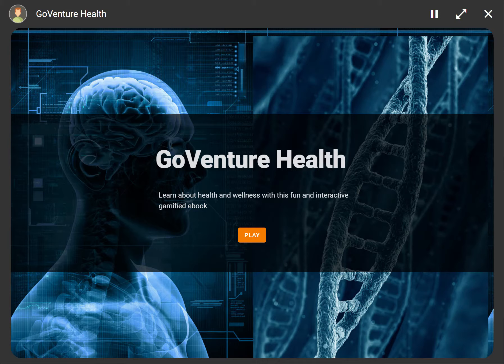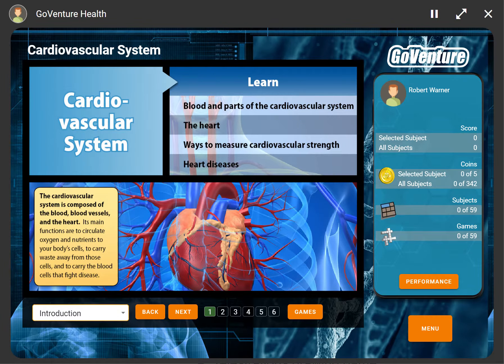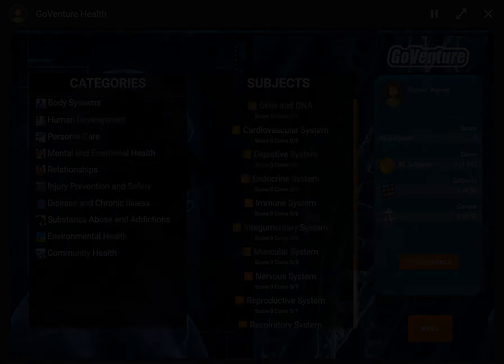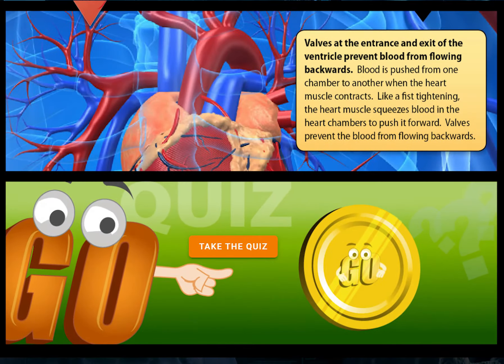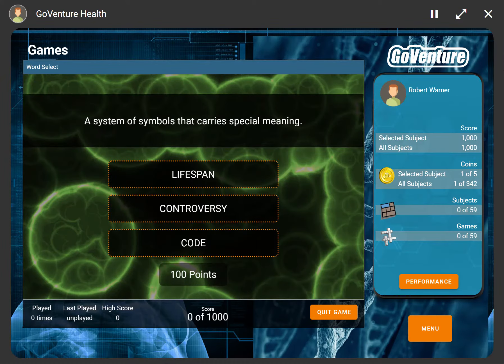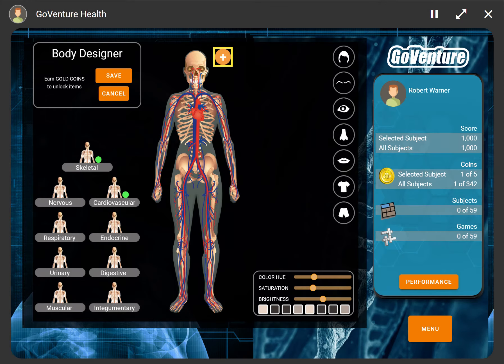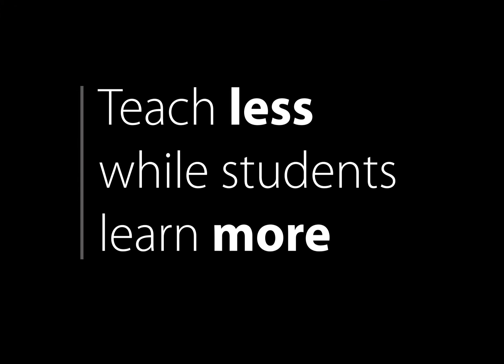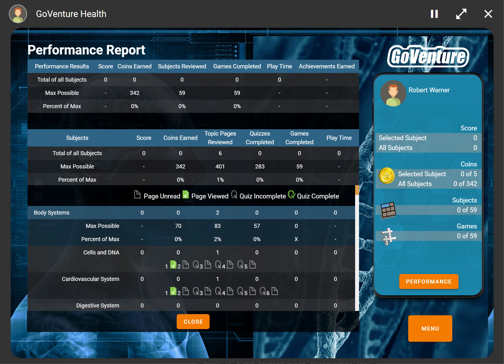GoVenture Health Gamified Ebook Demo Video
GoVentureHealth.com

goventure health is a gamified ebook that introduces fundamental health and wellness topics to learners of all ages content is presented using a highly visual style and supported with achievements rewards and engaging interactivity the ebook is expertly designed to encourage reading and understanding over 50 subjects are covered in hundreds of topic pages each subject includes a text description that is easy to read for both youth and adults and presented in beautiful photo book style each topic is further supported with interactive games and activities such as spelling and definition games memory puzzles action games and much more goventure health rewards you at every step of your learning journey by earning points and achievements you are motivated to continue exploring you can even experiment with building a body using the body designer goventure health is modular and flexible and enables instructors to teach less while their students learn more progress can be saved and resumed at any time and performance reports are updated in real time for students and instructors goal venture health aligns with national learning standards for health education try it today